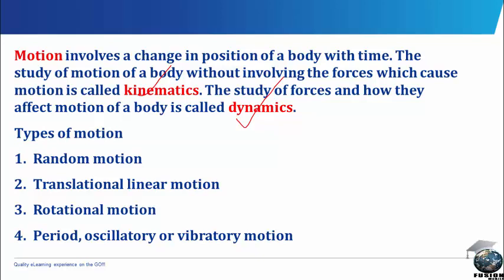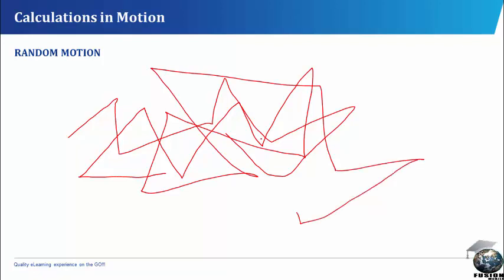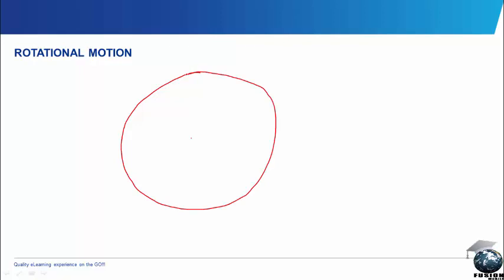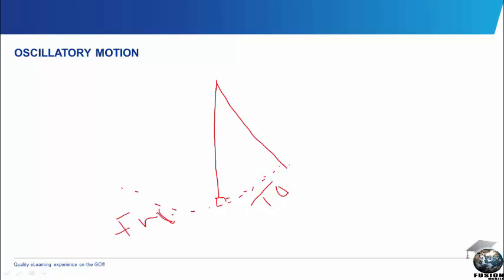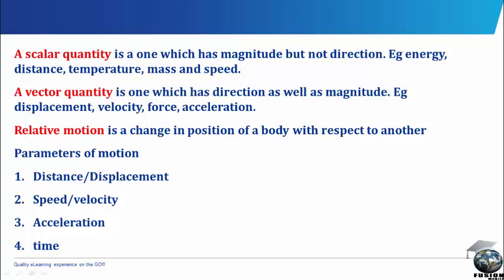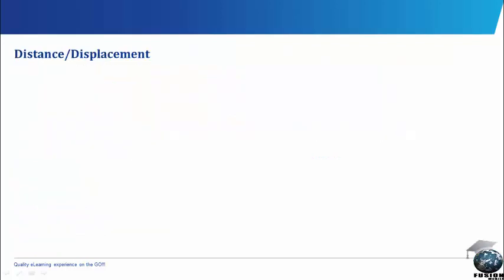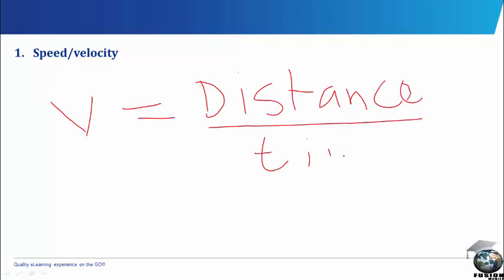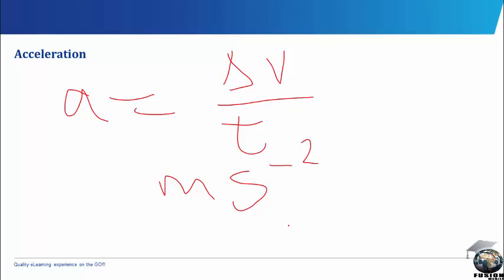Fundamentals of Motion (SS 1, JAMB Tutorial, WAEC, NECO, Post-UTME, NABTEB)